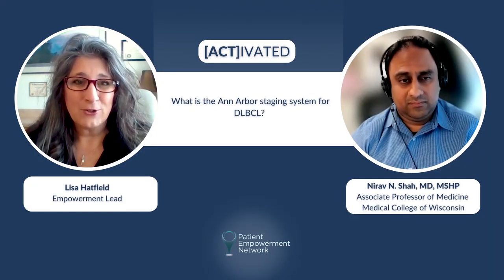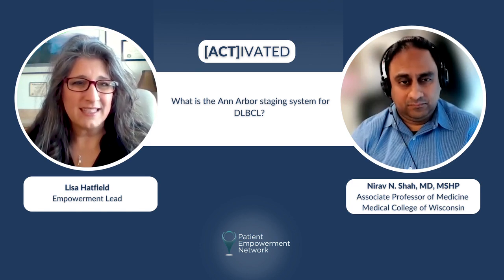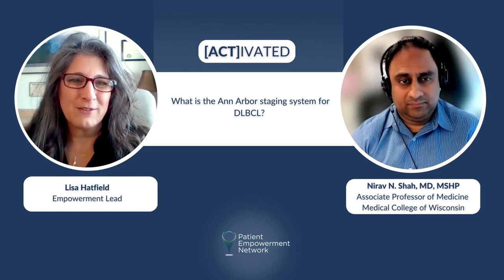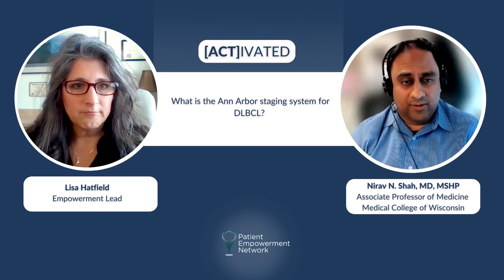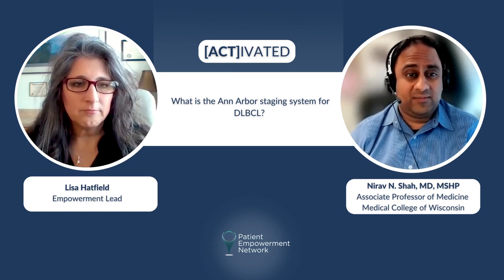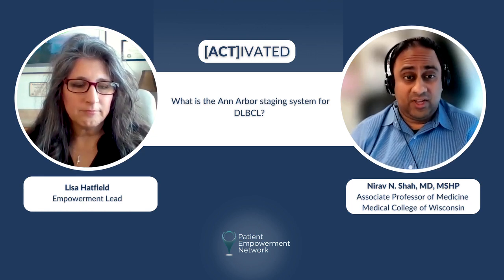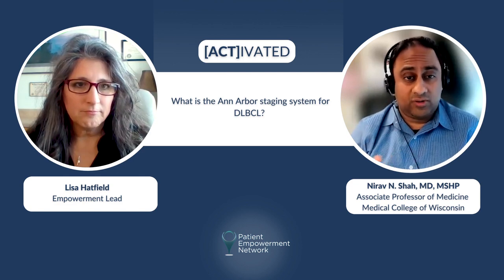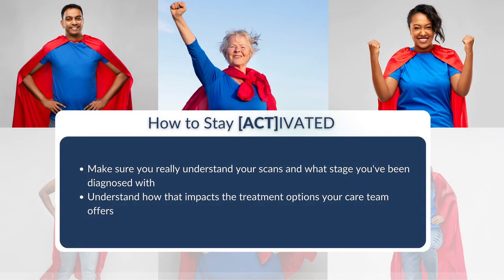What Is the Ann Arbor Staging System for Diffuse Large B-Cell Lymphoma?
What is the diffuse large B-cell lymphoma (DLBCL) system called Ann Arbor staging? Expert Dr. Nirav Shah from the Medical College of Wisconsin explains how DLBCL differs from other blood cancers and symptoms that characterize each DLBCL stage.